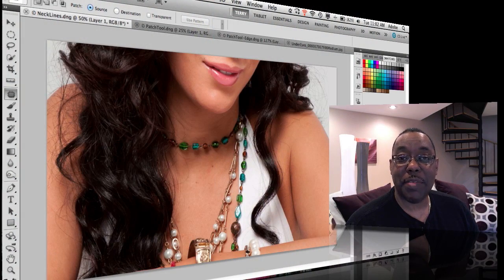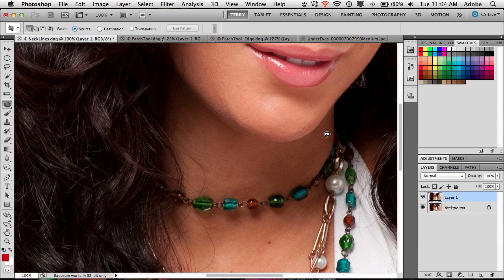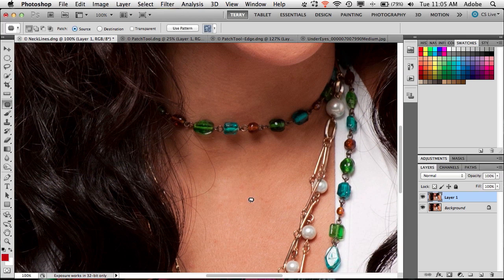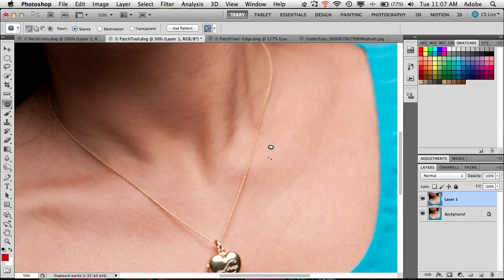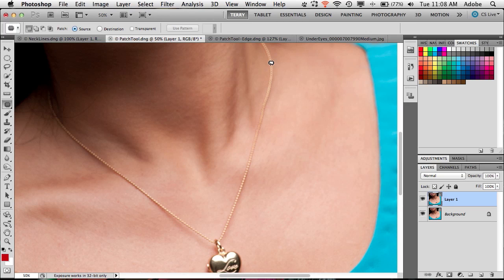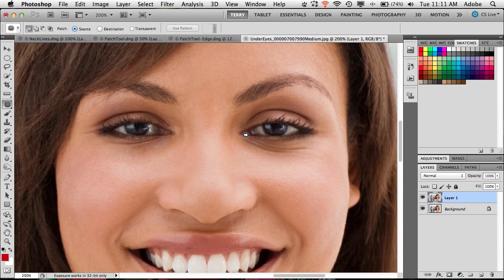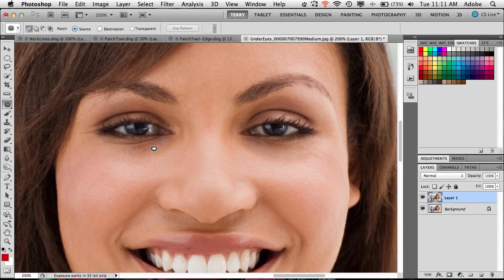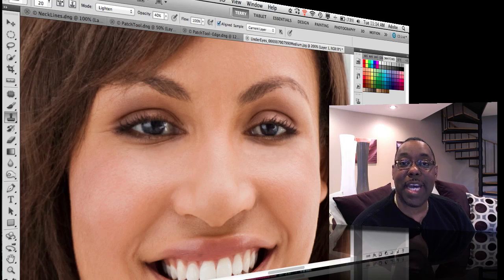How to Use the Photoshop CS5 Patch Tool To Fix/Enhance Your Portrait Retouching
In this episode of the Adobe Creative Suite Podcast Terry White shows how to use the Photoshop CS 5 Patch Tool to enhance photos during portrait retouching.